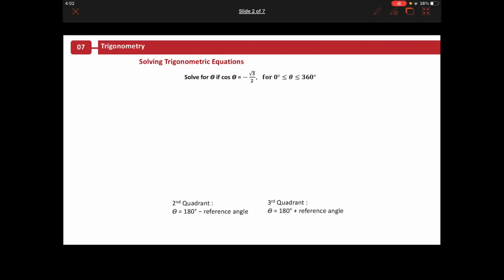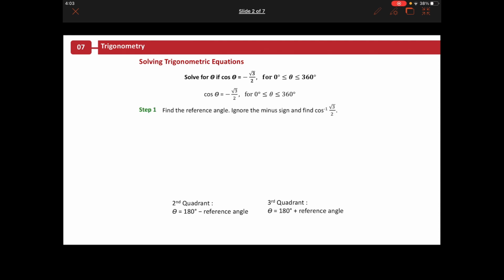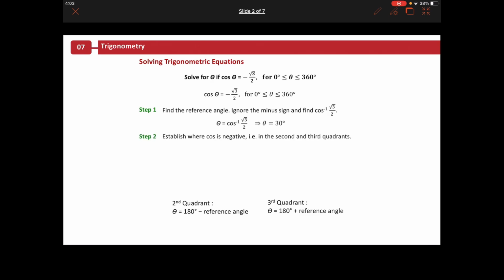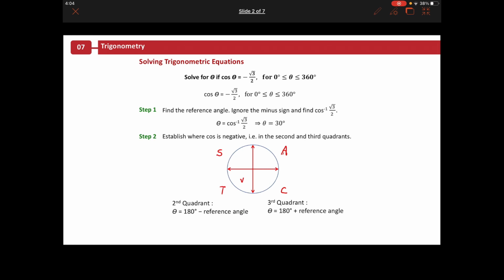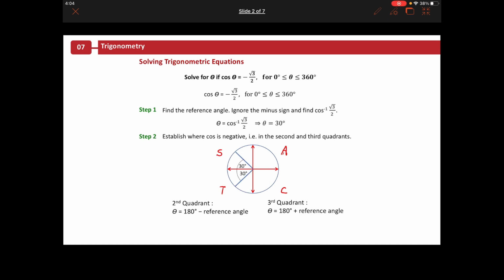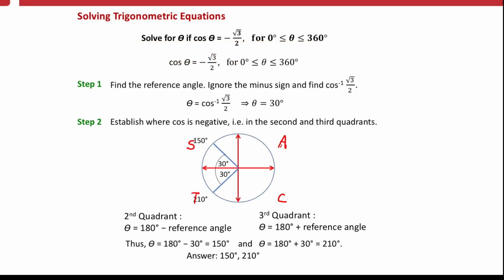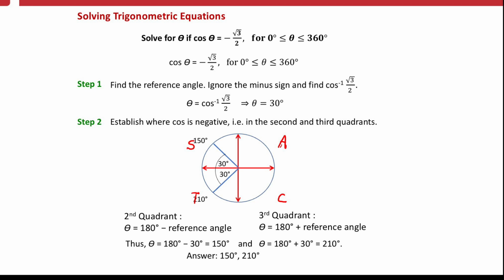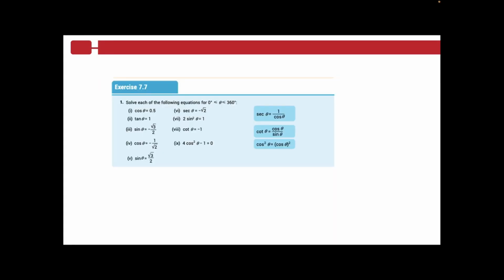Solving Trigonometric Equations Part 1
Active Maths 4 Book 2
Ex 7.7
Solving simple trigonometric equations